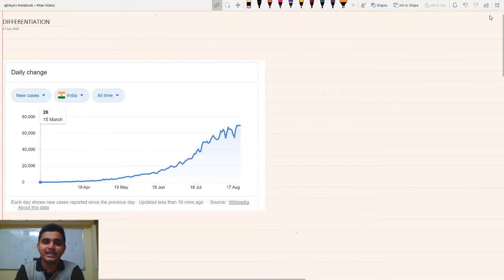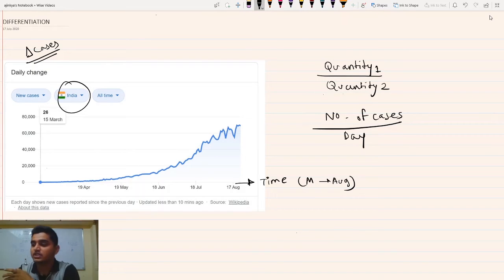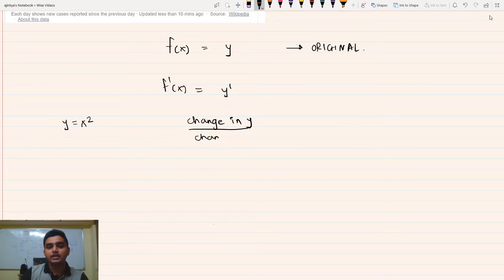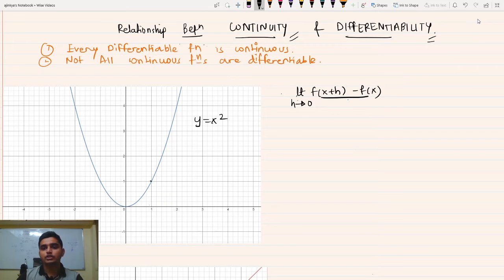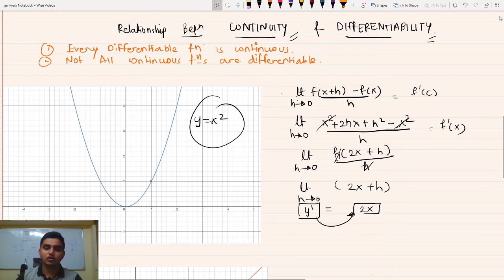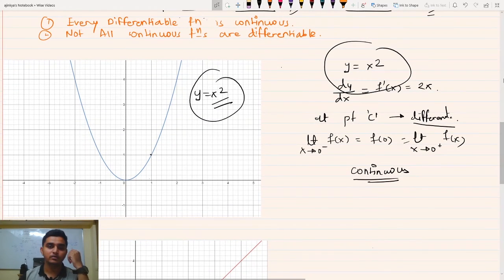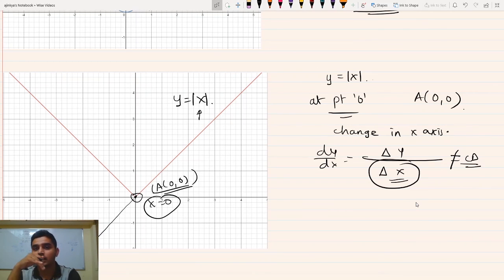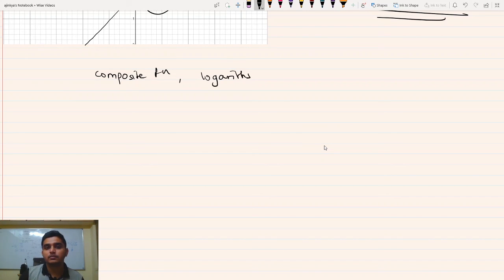Differentiation fundamentals -Basic Understanding for CBSE STATE BOARD 12th class